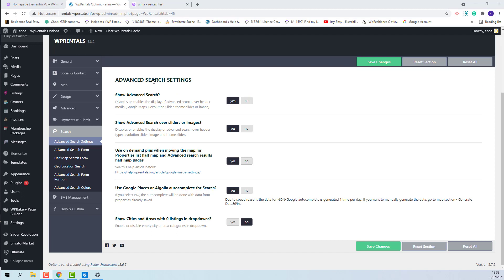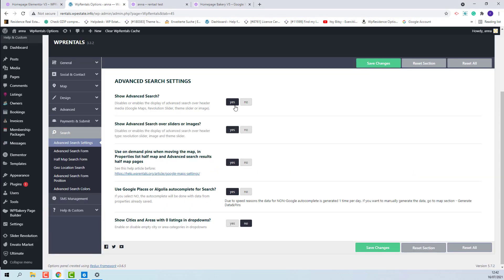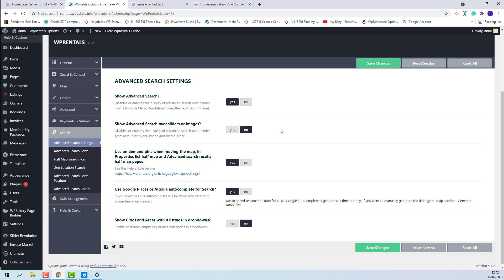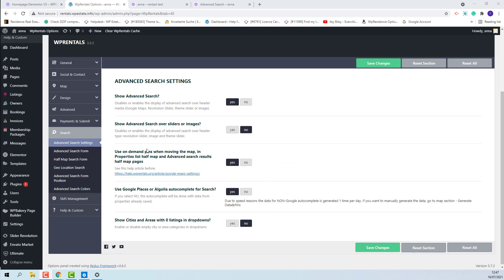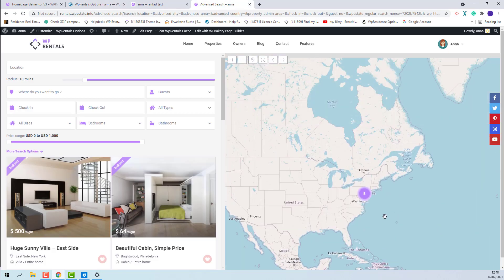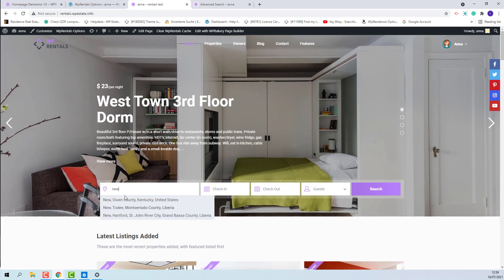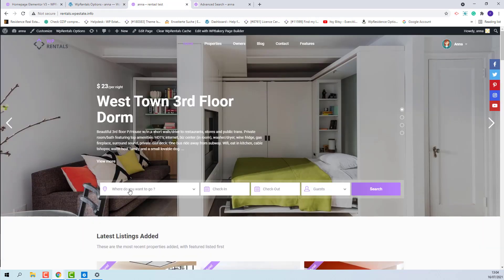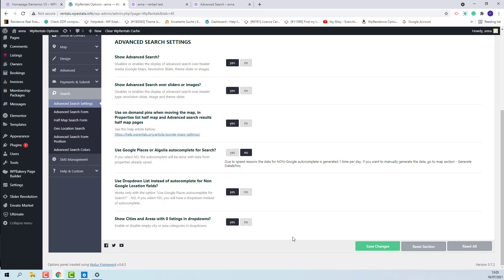How to manage Advanced Search Settings in WP Rentals theme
In this video, you will learn how to enable/disable the Advanced search form, how to hide the search on image & slider header types, how to enable/disable Google autocomplete for the location field, and other settings.